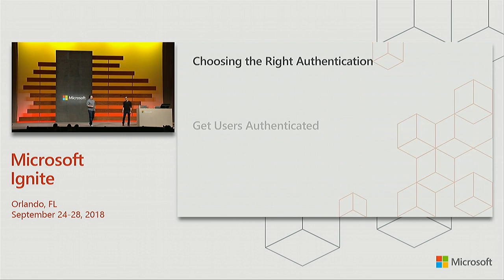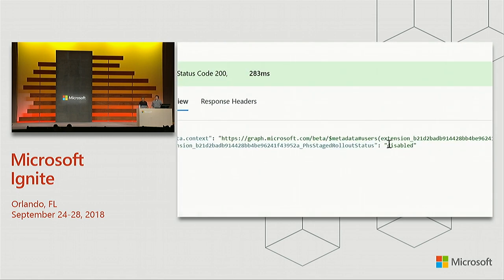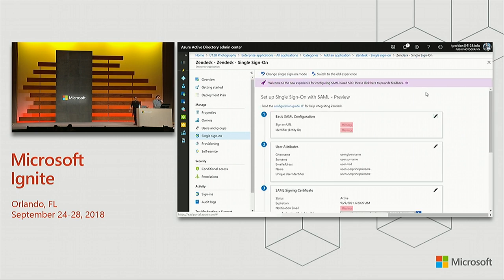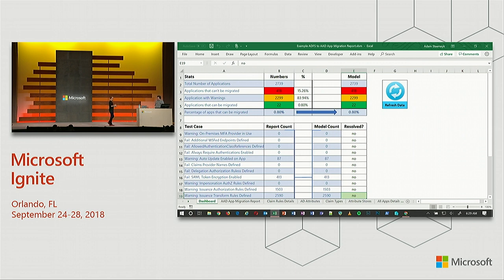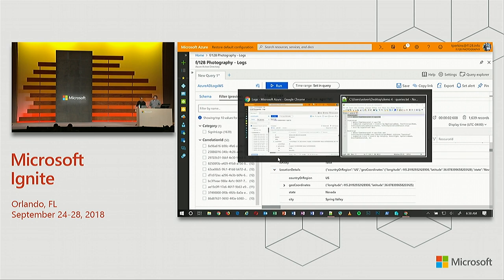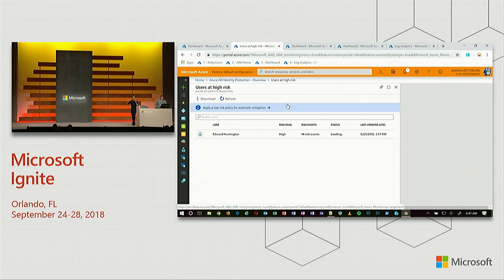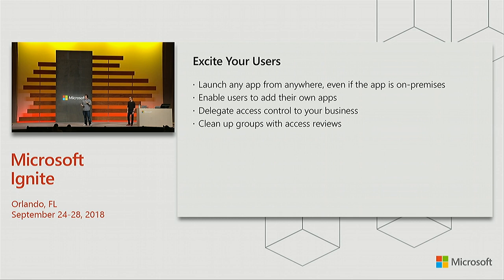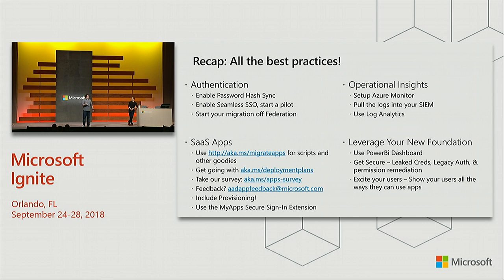Hybrid identity and access management best practices - BRK3243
Come to this session to learn how to transform your identity and access management to a modern cloud-first hybrid solution using Azure Active Directory. In this session, learn essentials for hybrid identity including setting up cloud authentication, integrating with SaaS applications, migrating applications and tenants to the cloud, and more. This session includes real-world use cases and demos.